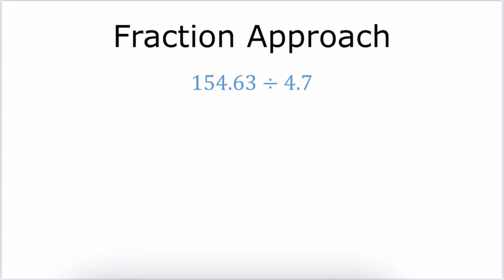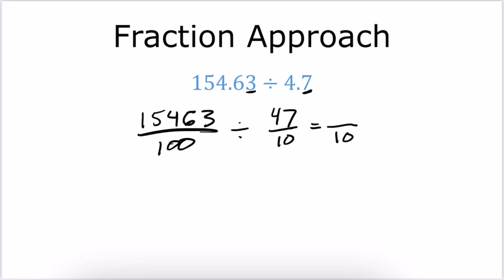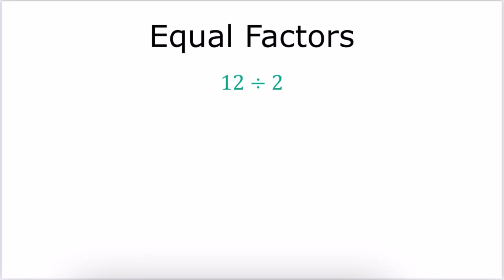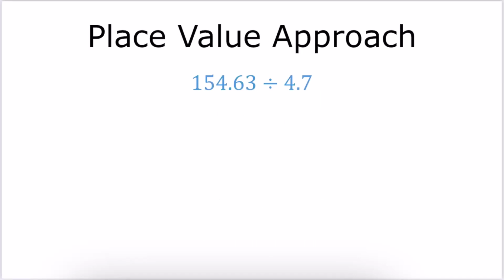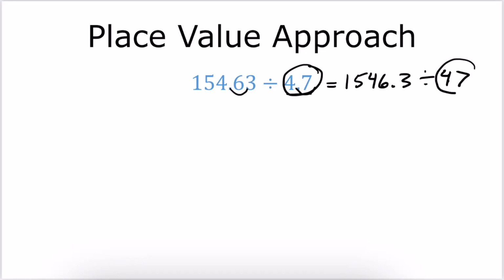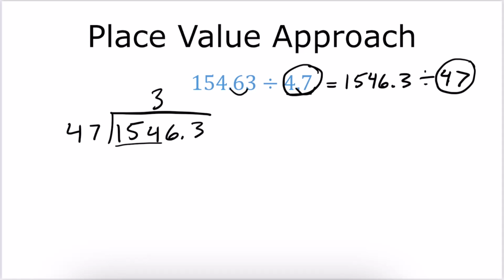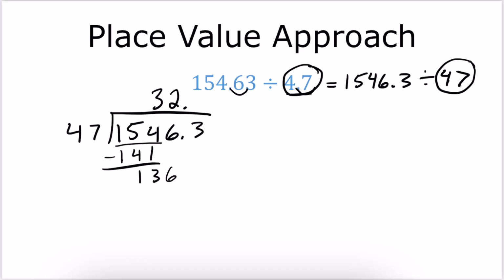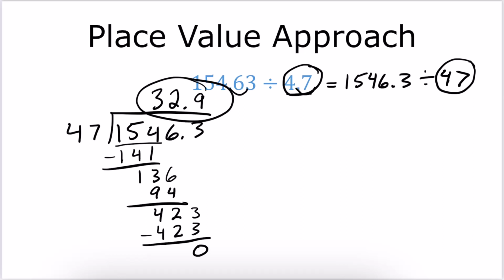Math 2010 - 7.2c Divide Decimals